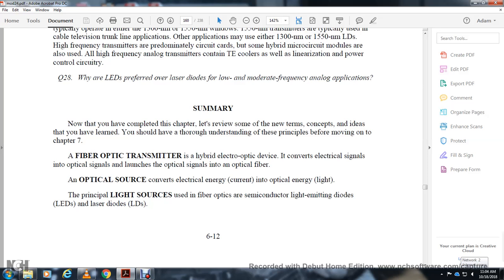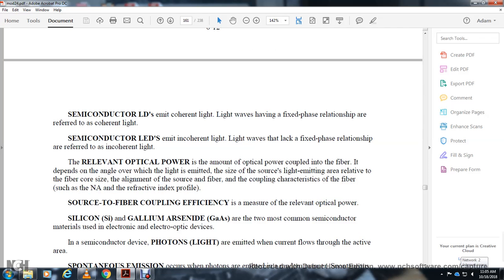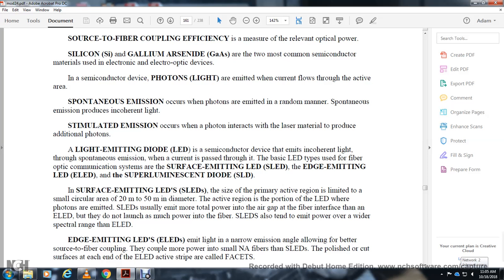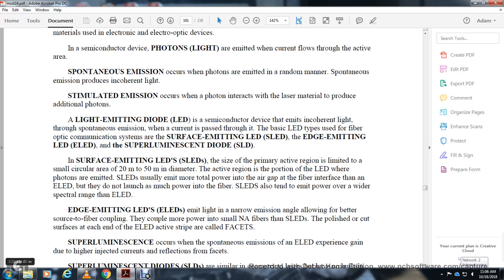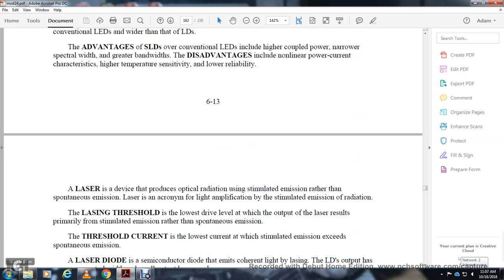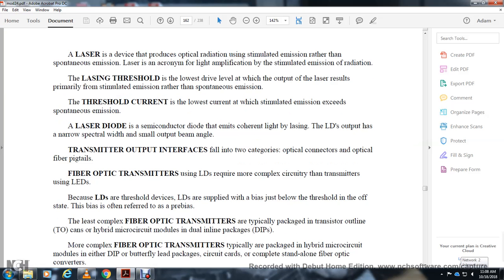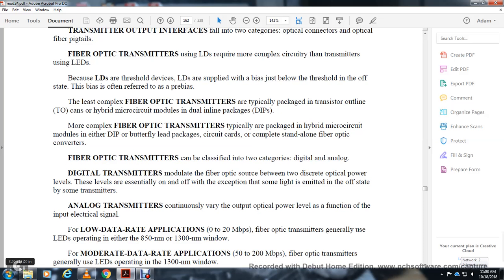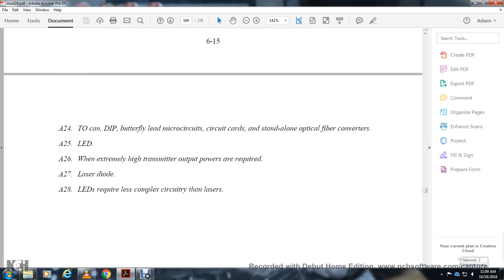NEETS MODULE 24 INTRO FIBER OPTICS CHAPTER 6 SUMMARY